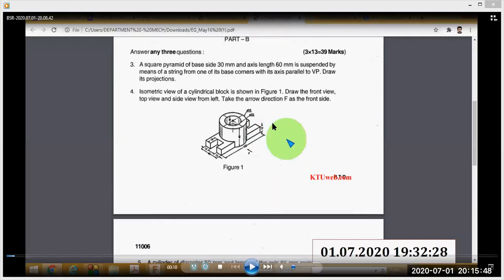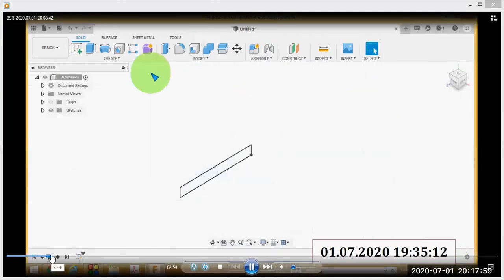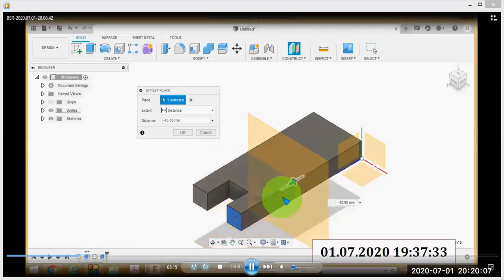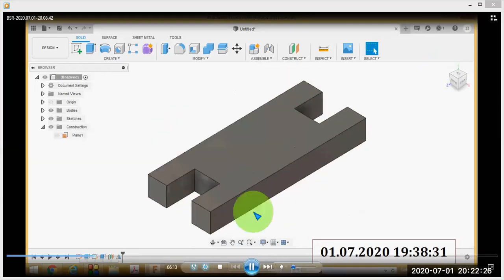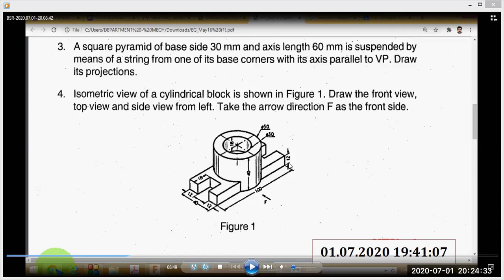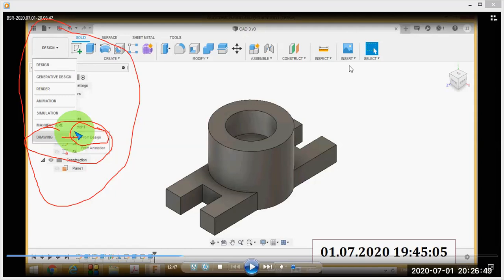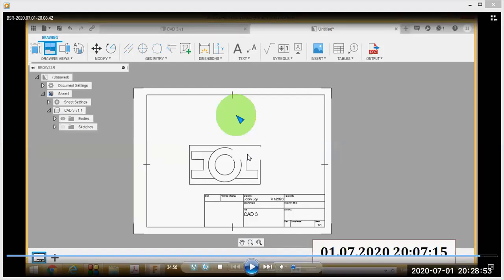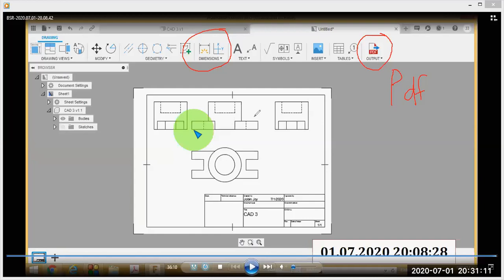CYLINDRICAL BLOCK IN FUSION 360